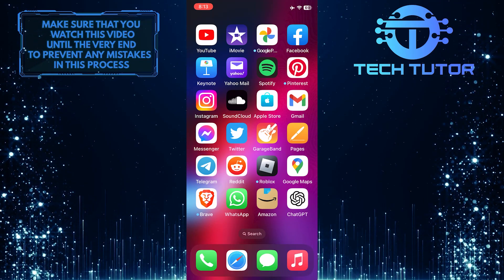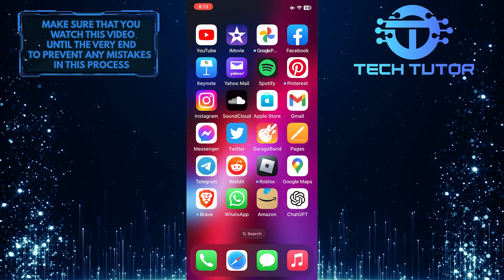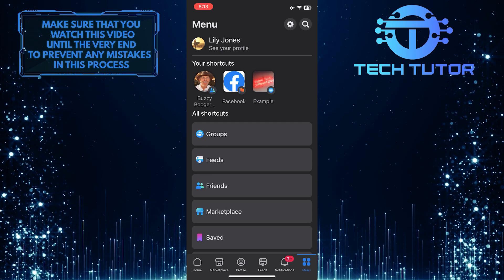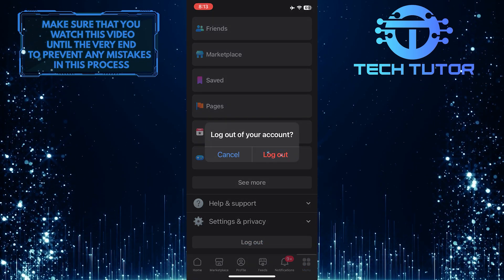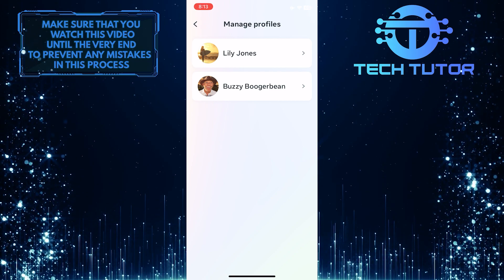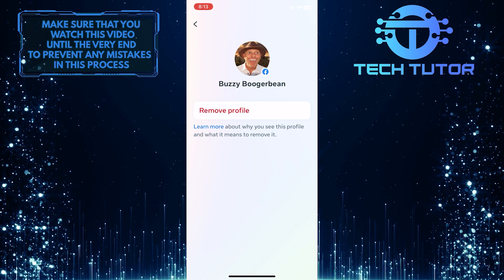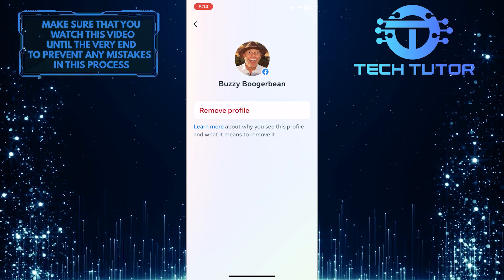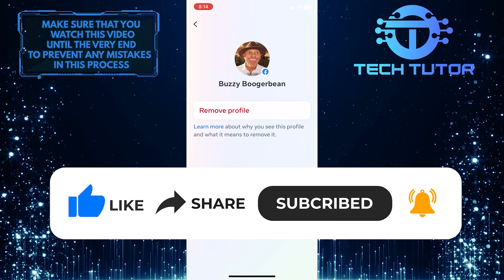How To Remove Multiple Accounts On Facebook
Are too many inactive or unwanted accounts cluttering up your Facebook app? Learn how to easily remove multiple accounts on Facebook in just a few simple steps! This short tutorial will guide you through the process, ensuring that you can efficiently clean up your account list. Watch our video now to say goodbye to unwanted accounts on Facebook. Don't miss out!